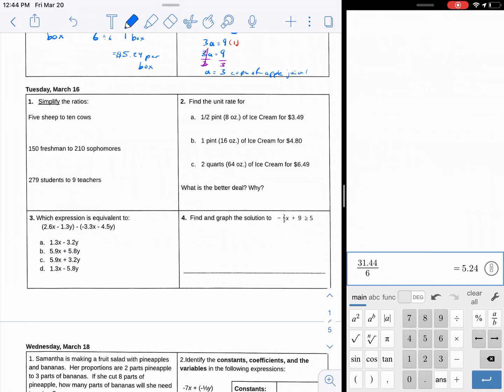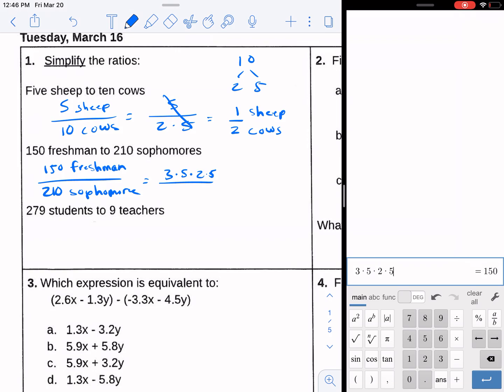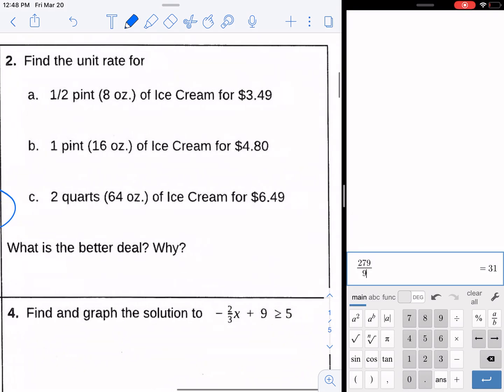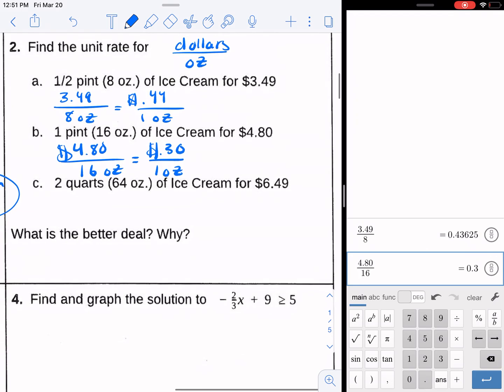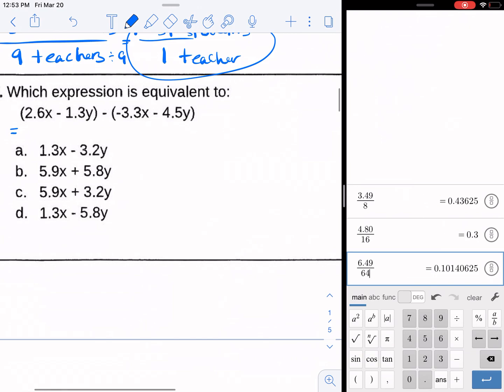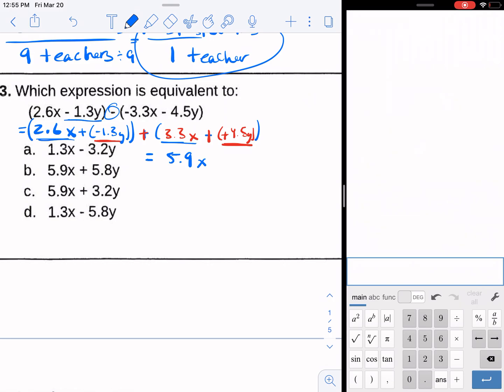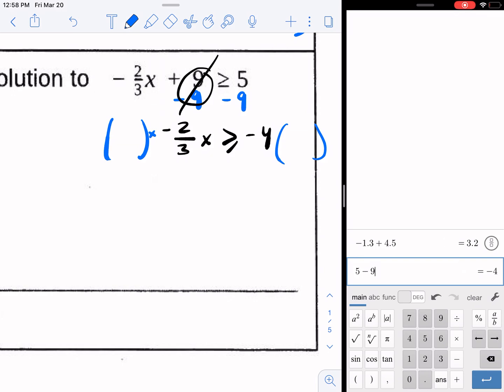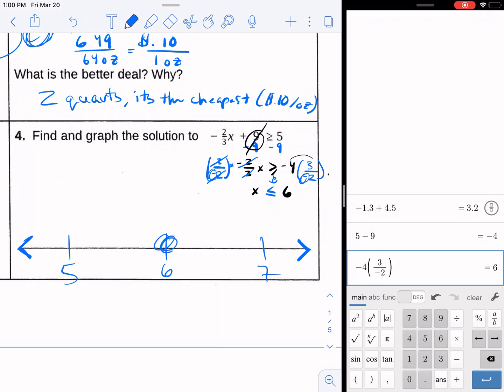Math Week 1 3-17 - HSD 7th Grade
Week 1 Math Work Packet Day 3-17 by Angel Rosales